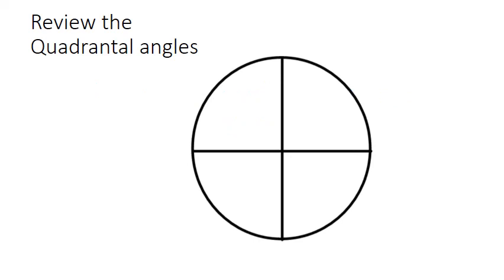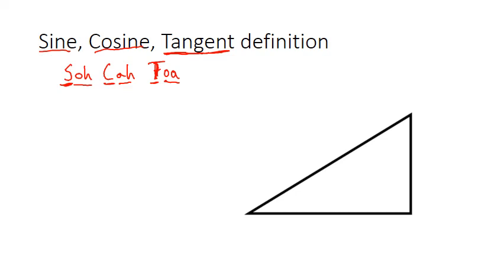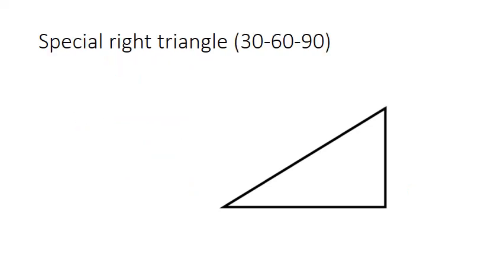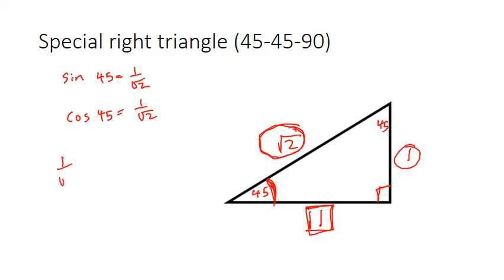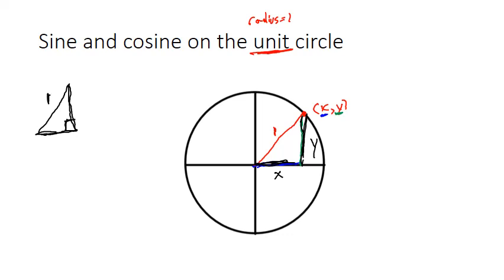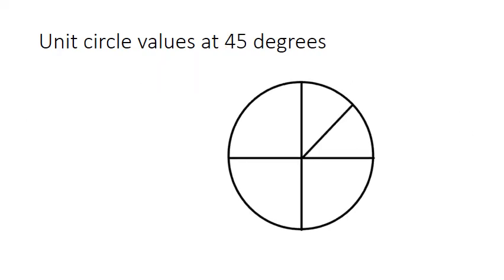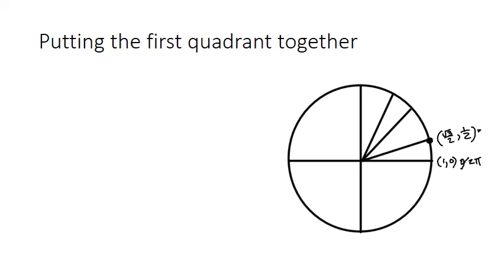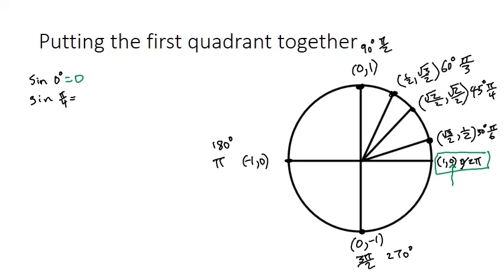How to get the first quadrant of the unit circle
This video explains how to get the trigonometric values in the first quadrant of the unit circle. Timestamps are included below.